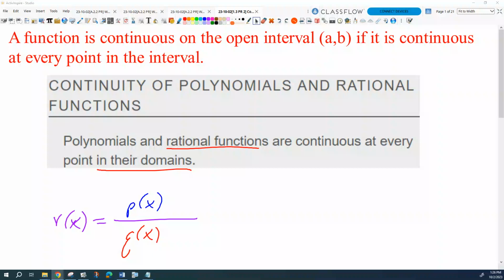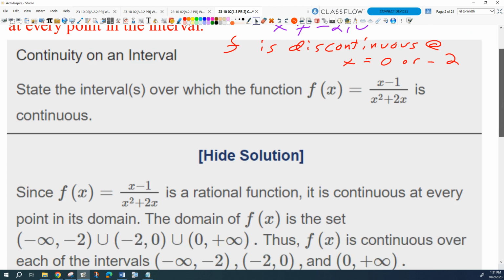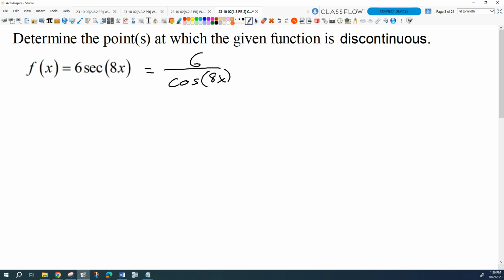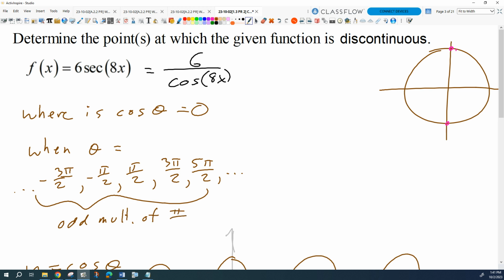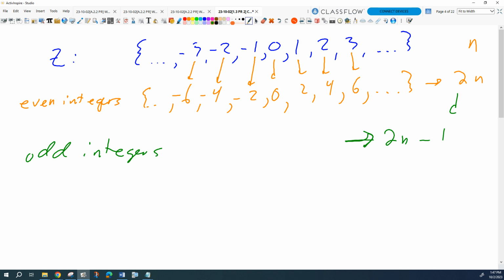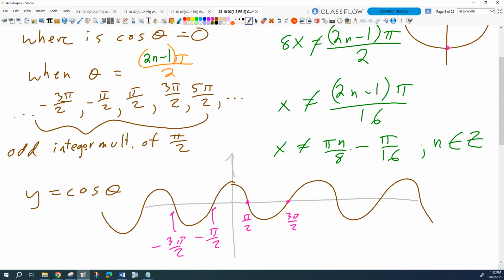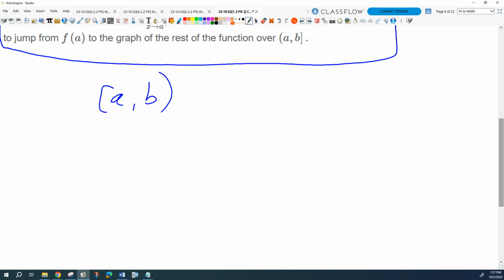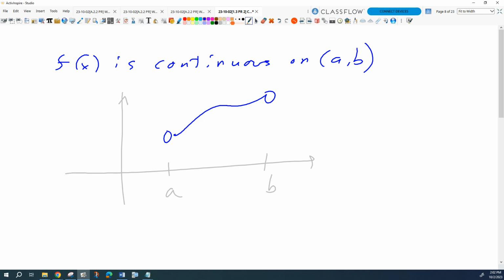23-10-02[1.3 PR 2] Continuity on an Interval